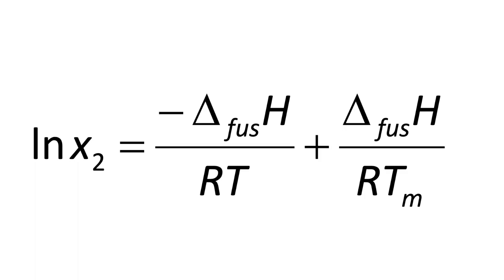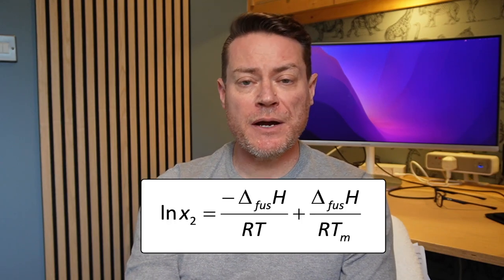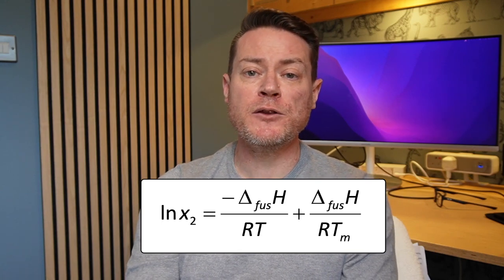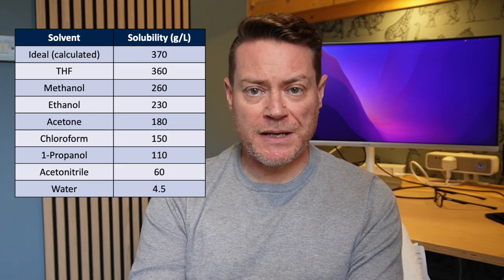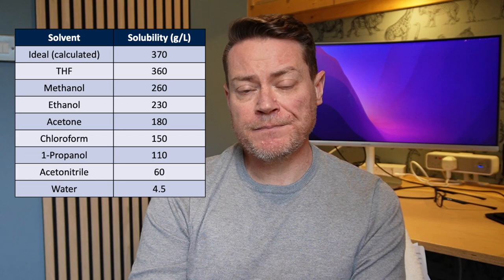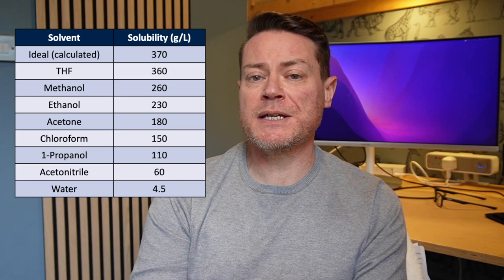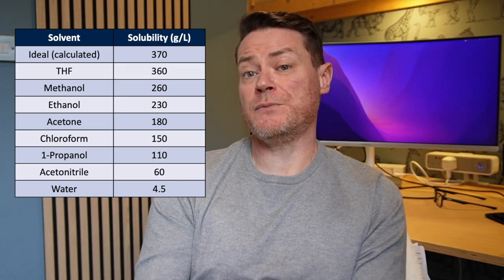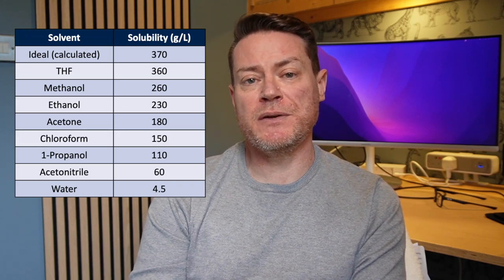Mastering Ideal, Intrinsic, and Regular Solubilities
Why are there so many types of solubility? There's ideal solubility, intrinsic solubility and plain old regular solubility. Are they the same or different? Do all molecules have these solubilities or are some a special case? And why should we even care? That's what we explore in this video. Find out why we measure solubility experimentally but calculate ideal solubility. And why compounds that ionise have an intrinsic solubility. You'll be saturated with information by the end!

Should you wish to, you can read about the derivation of the ideal solubility equation here;